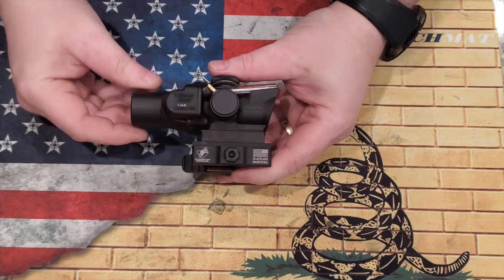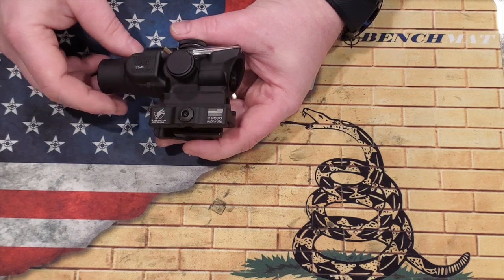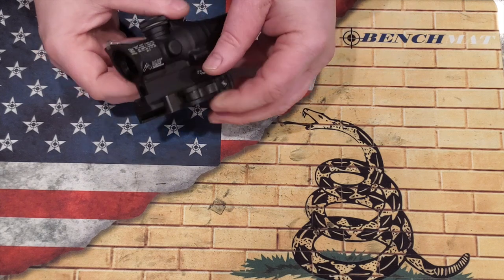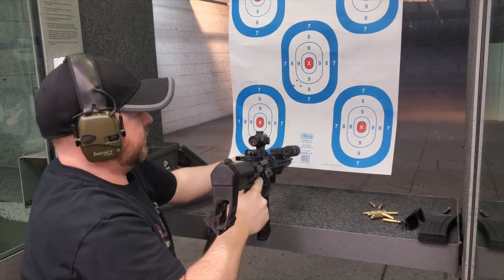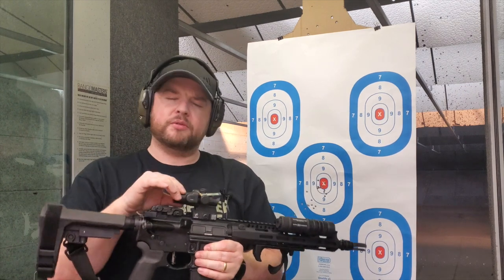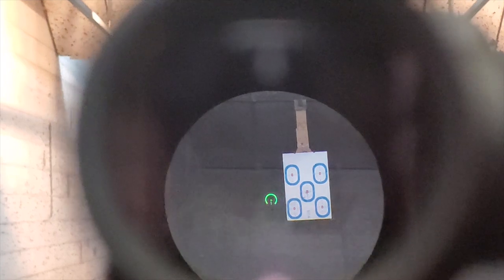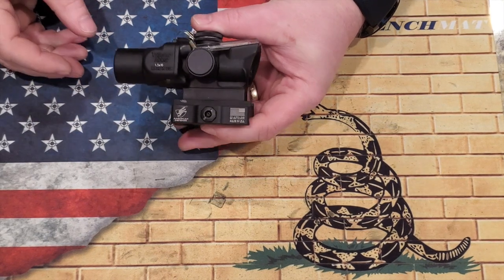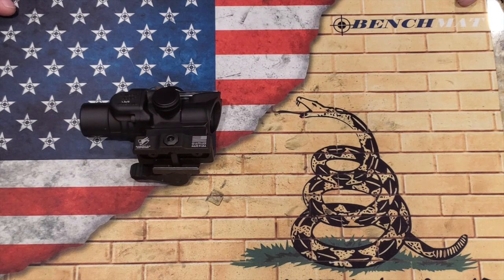Trijicon ACOG TA44 1.5x ACSS Reticle Review | Baby ACOG